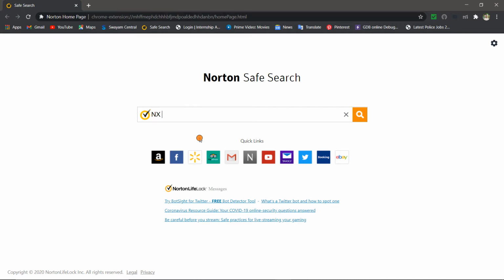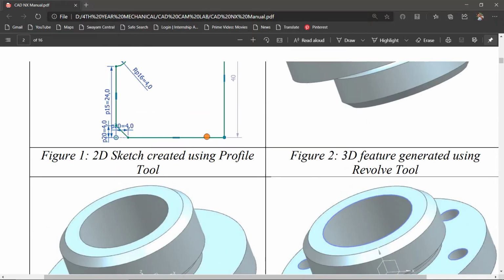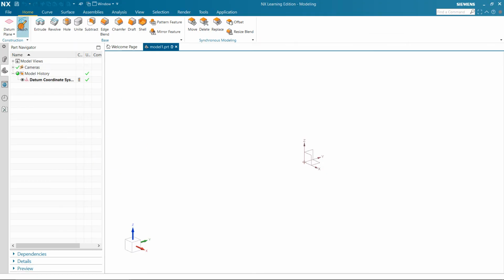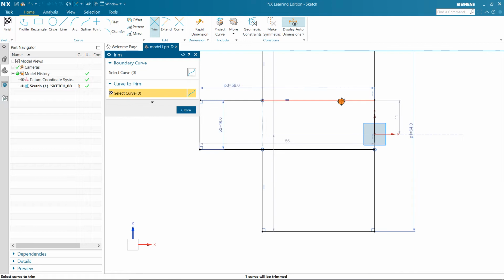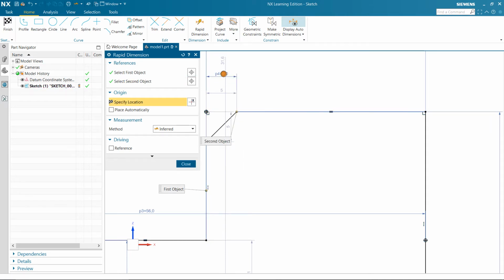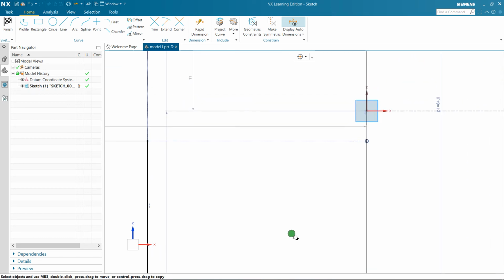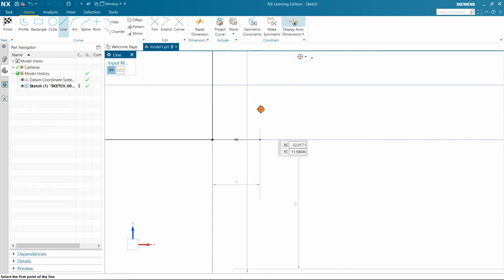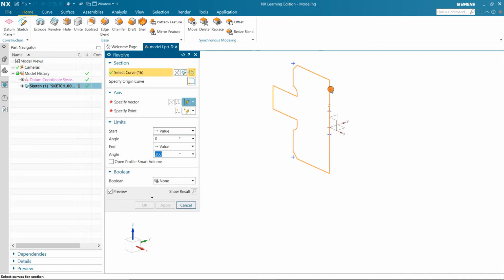DESIGN OF SOCKET EXPERIMENT 1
Hii guys..just watch the video on Designing Socket in NX experiment 1 of CAD CAM. I'm providing the software link below and also the designs drawn.